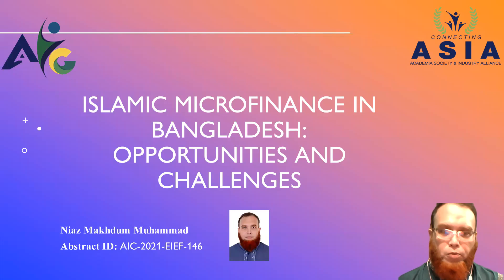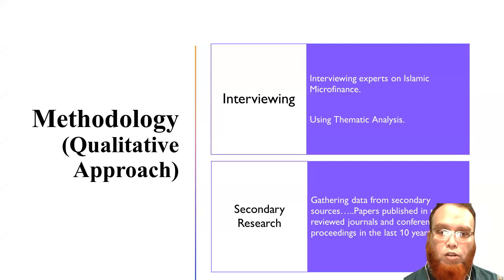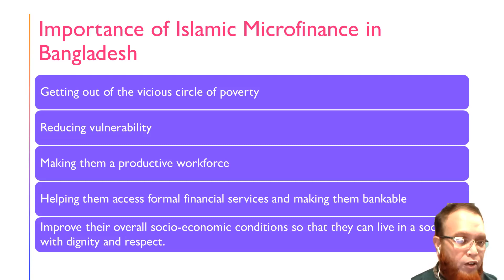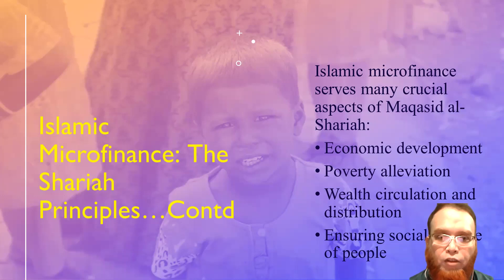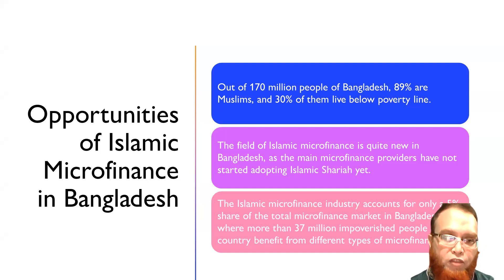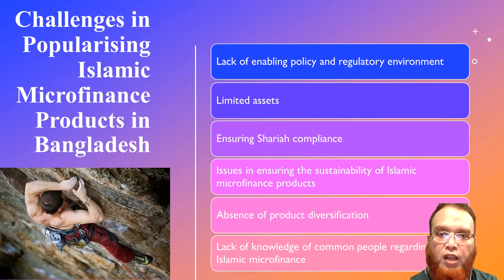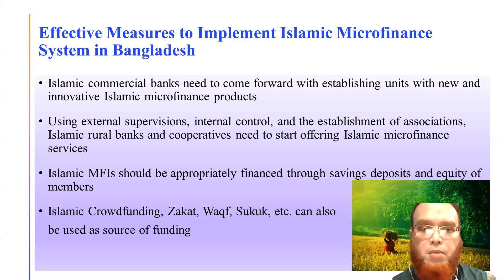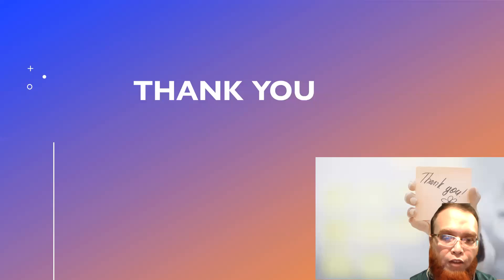146-Islamic Microfinance in Bangladesh: Opportunities and Challenges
As a powerful tool for alleviating poverty, microfinance can help the poor improve their financial and social status and reduce vulnerability and make them a productive force. As a new financial product, Islamic microfinance can also help the impoverished get out of the vicious circle of poverty. In Bangladesh, millions of people are suffering from extreme hardship due to their inability to access formal financial services. As a consequence, they are also unable to participate in the development initiatives and ultimately fail to finance the education of their children, build assets, and take advantage of different economic opportunities. Hence, it is important to analyse how Islamic microfinance can help these destitute people improve their overall socio-economic conditions and live in the society with dignity and respect. This study has used the secondary research approach, where the necessary data has been gathered primarily from the secondary sources. In addition, expert opinions were gathered from a group of professionals working in different Islamic Financial institutions in Bangladesh using a structured open-ended questionnaire. The result of this study highlights the main reasons why Bangladesh is still lagging behind in terms of successfully applying Islamic microfinance products and services. This study also focuses on the steps need to be taken by the government, civil society organisations, and financial institutions to popularise Islamic microfinance system in this country.